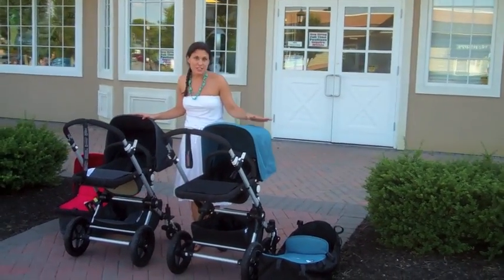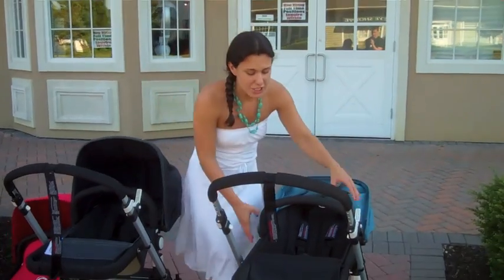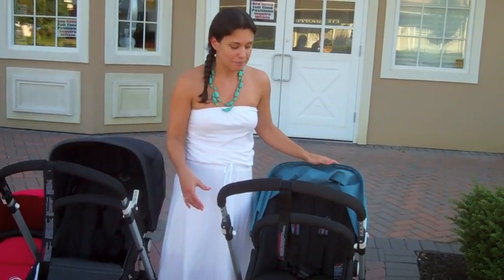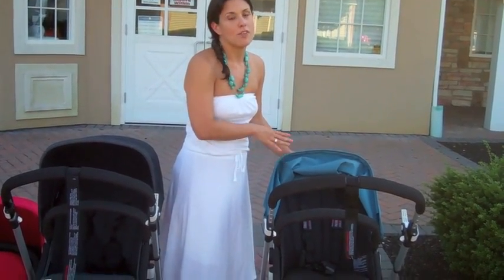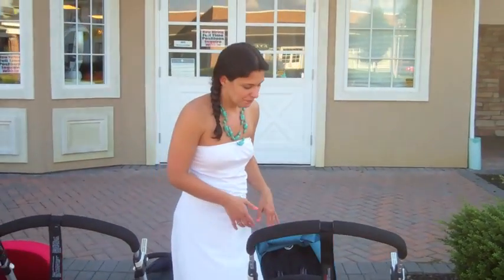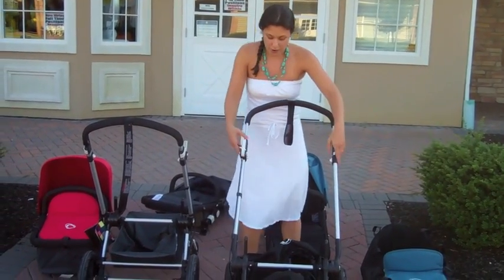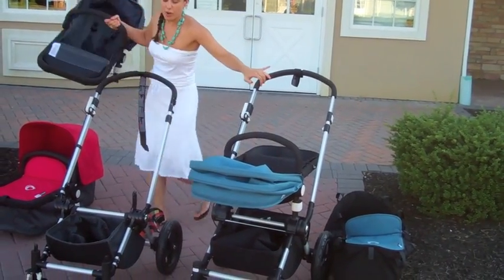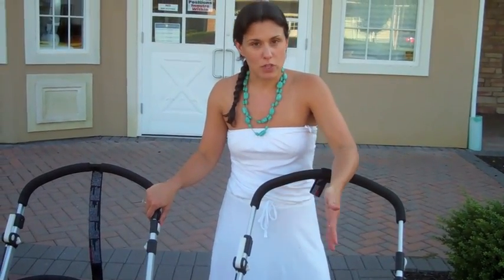Bugaboo Cameleon vs Bugaboo Cameleon 3 / C3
Come check out the comparison and differences between the Bugaboo Cameleon and the Bugaboo Cameleon C3.  Enjoy this exclusive video courtesy of NessaLee Baby.